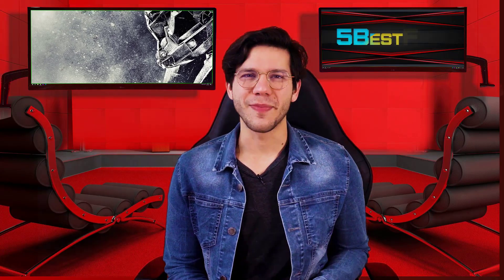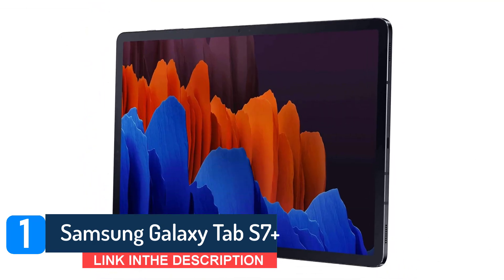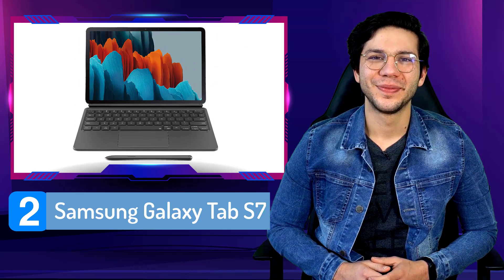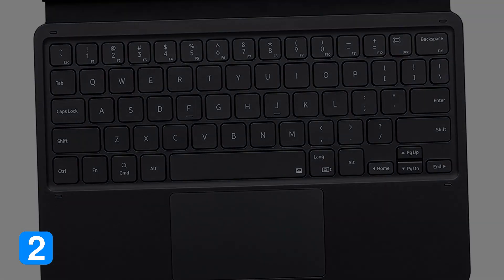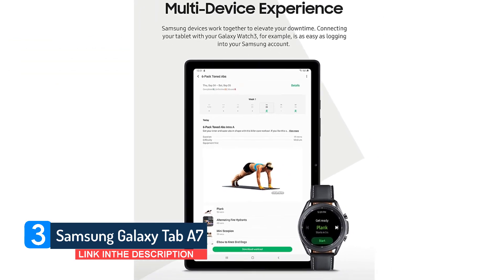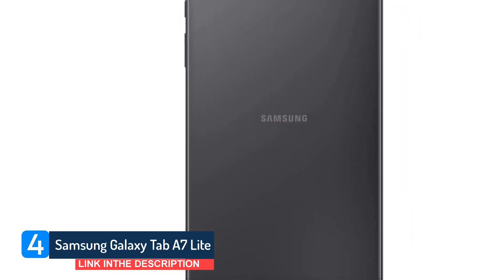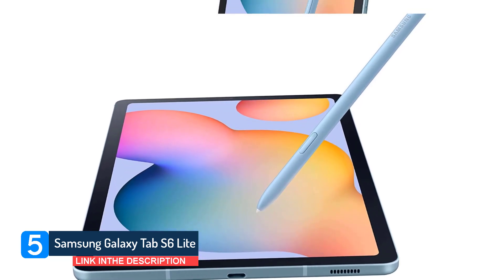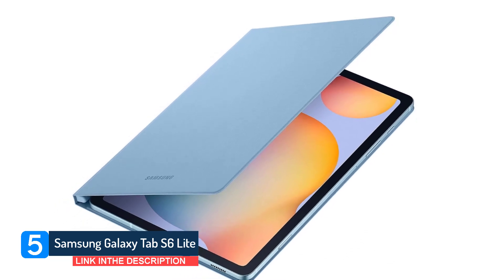Top 5 Best Samsung Tablets - For Any Budget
Looking for the best Samsung Tablets? Then, we can help you out. In today's video, we share with you the top 5  best Samsung Tablets । that you can buy.

 Top 5 Best Samsung Tablets -  For Any Budget! |  Links 👇👇🏾👇🏻 :

0:32   Samsung Galaxy Tab S7+
Link :

1:57  SAMSUNG Galaxy Tab S7
Link :

3:06  Samsung Galaxy Tab A7
Link :

4:31  Samsung Galaxy Tab A7 Lite
Link :

5:32. Samsung Galaxy Tab S6 Lite
Link :